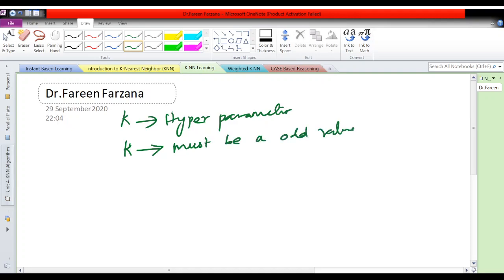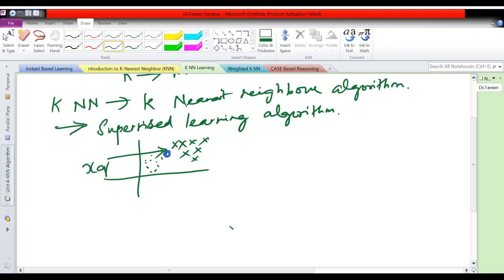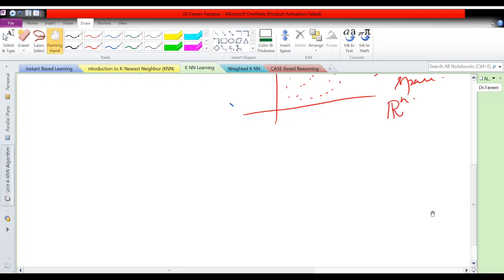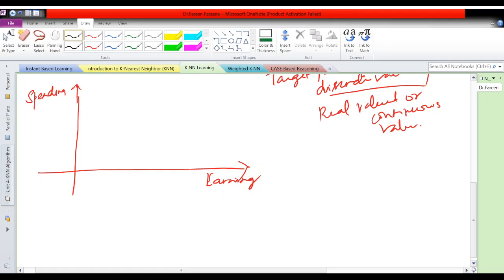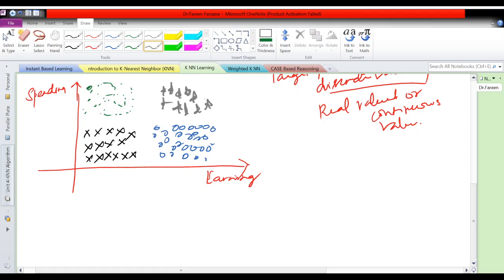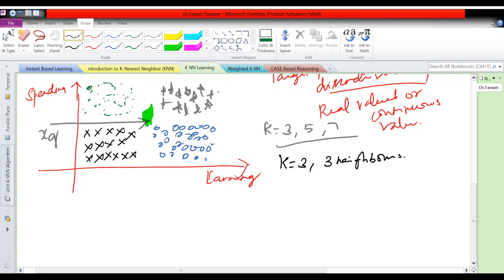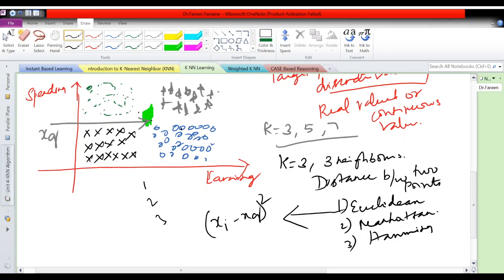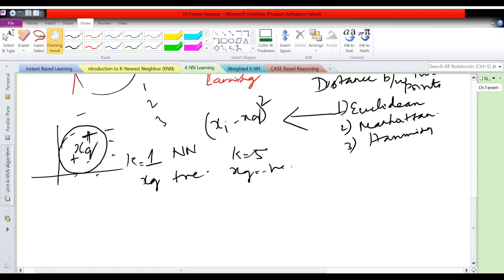K Nearest Neighbour